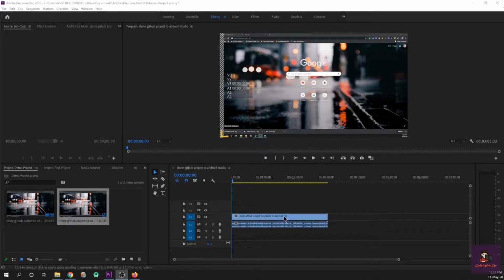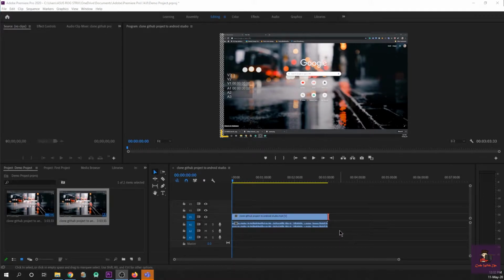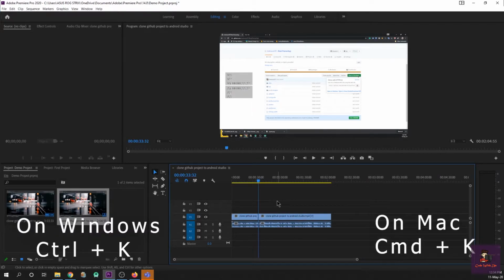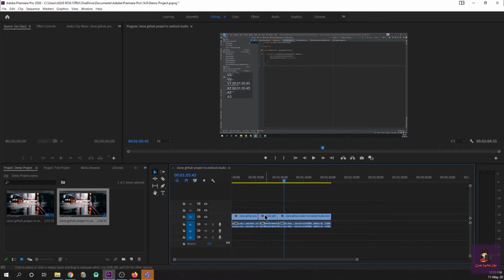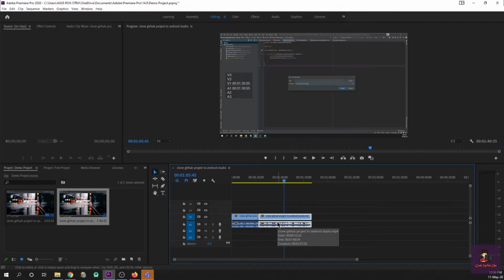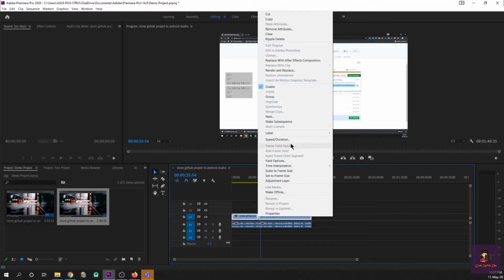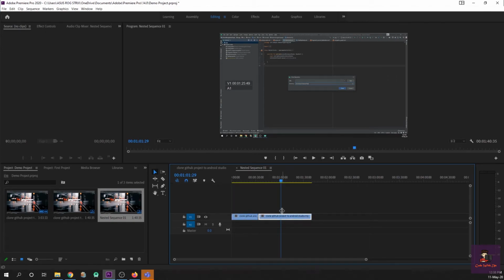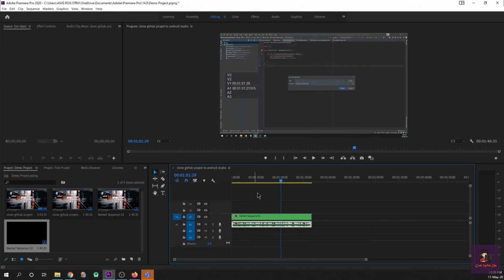Adobe Premiere Pro | Beginners | Basic Video Editing Part 2 | Cut, Join & Resize Clips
This video tells you how you can Cut, Join and Resize video & audio clips.

Adobe Premiere Pro tutorial videos. In this series I have showed how to import videos to adobe premiere pro, how to add title in premiere pro, add text graphics premiere pro,how to cut audio in premiere pro, how to split video in premiere pro, how to cut video in premiere pro , how to export premiere pro media file and much more.